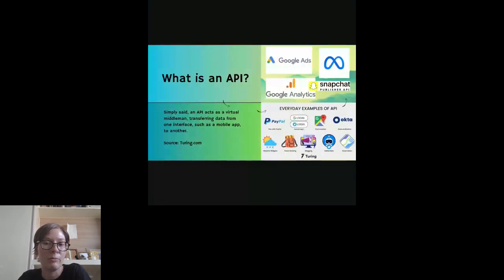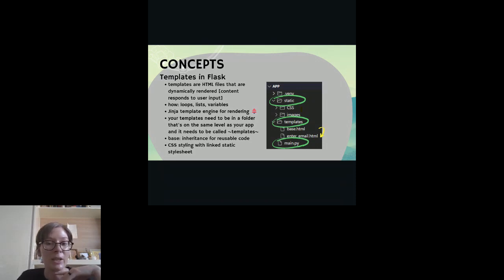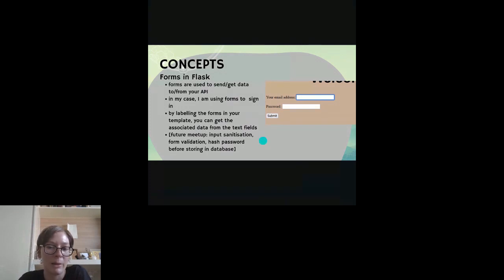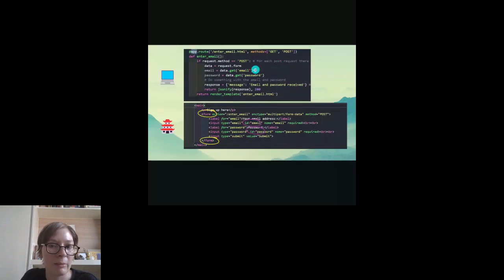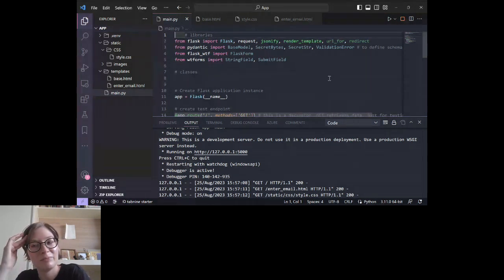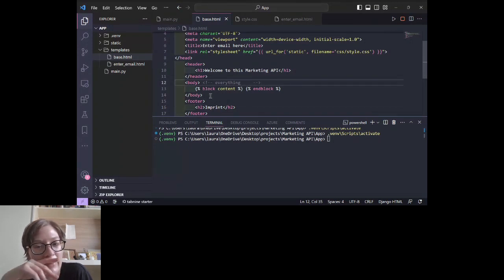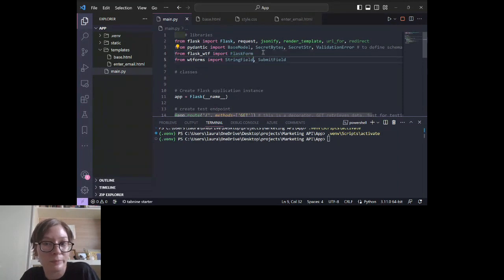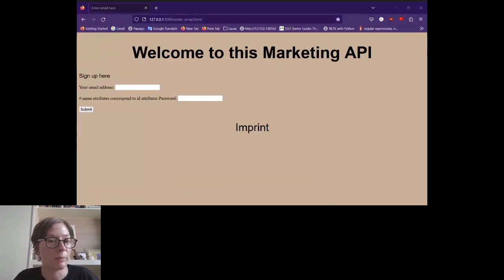[Meetup Recording] Build your own Marketing API with Python | Part III: Forms + Templates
This is a multi-part series of short meet-ups, each centred around a certain aspect of building your own marketing API. This third instalment focuses on using templates and forms in Flask, to help you reuse code across your API and have forms that can accept data, such as emails and passwords needed for sign-ups.